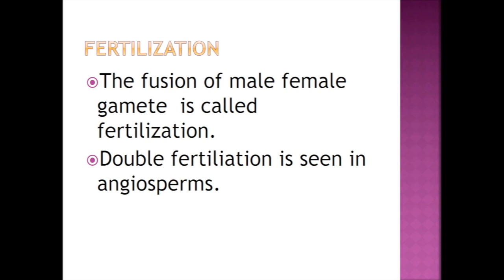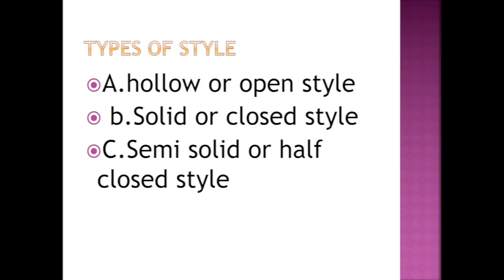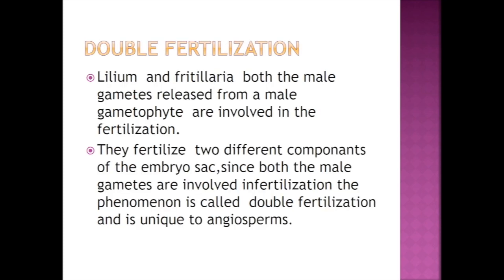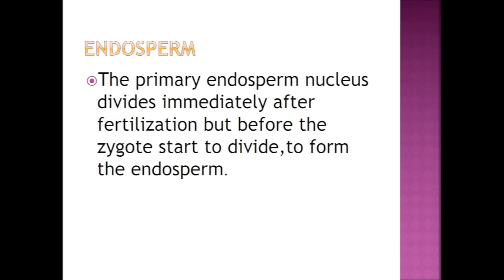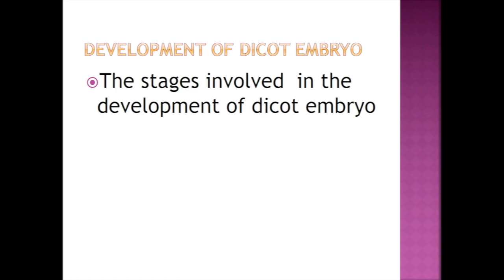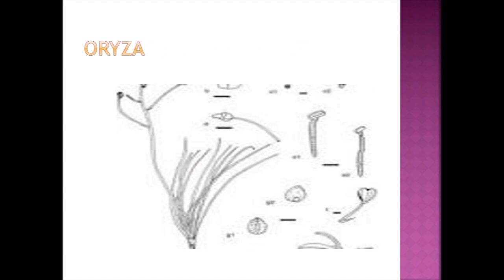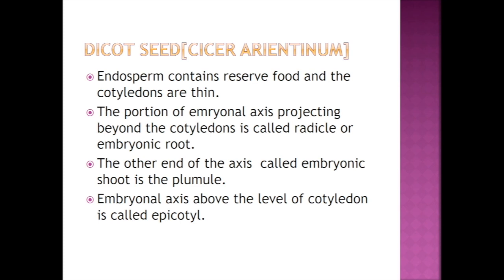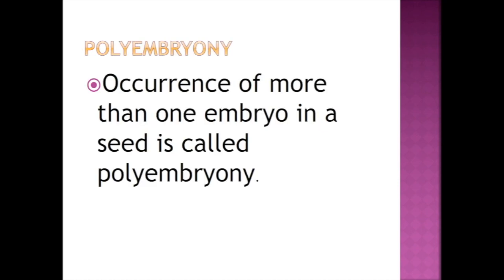12th botany 3|The Hope